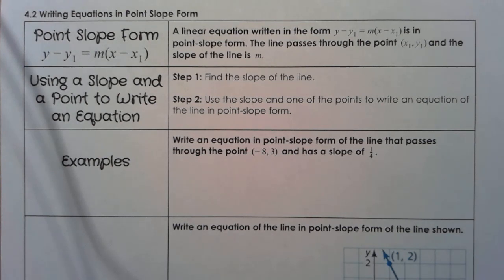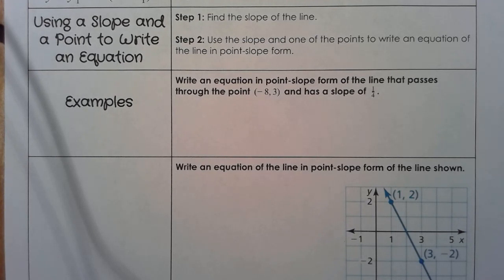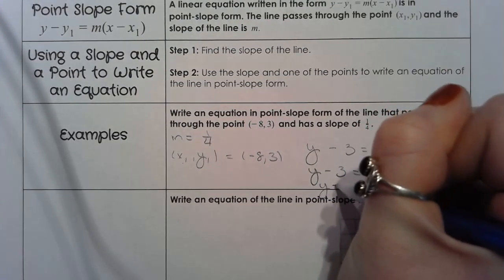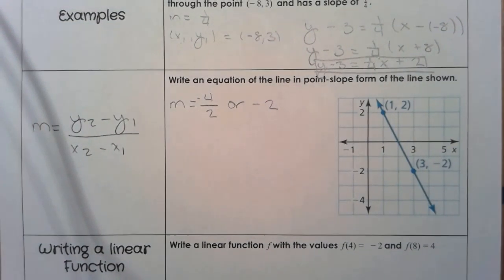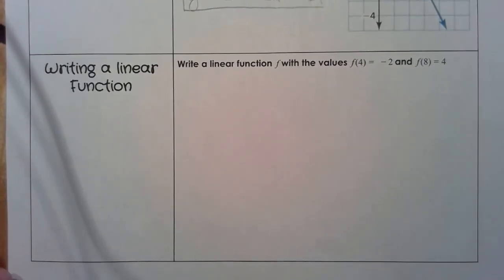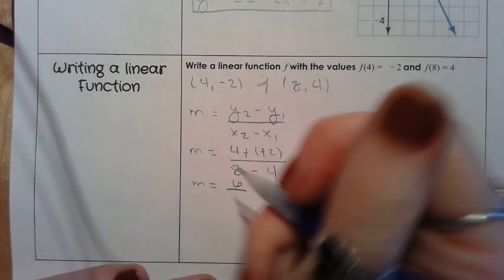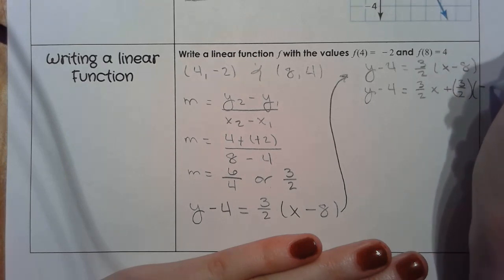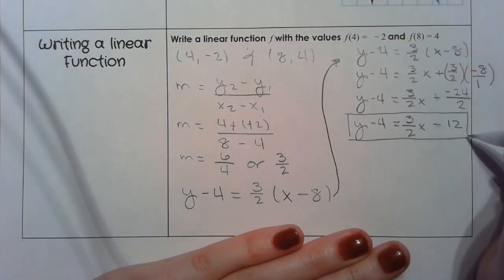4.2 Point Slope Form